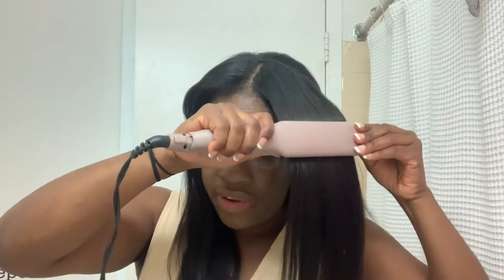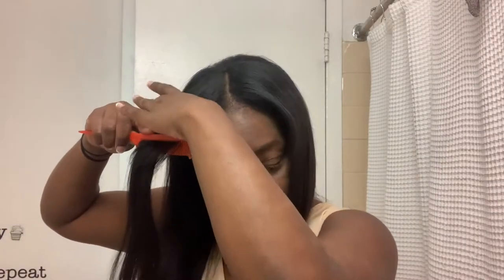Reformer Pilates for the first time! Car Rant, & Tape Ins Update..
This week for selfcare I attempted to go to a acupuncture session and failed on tow different occasions, so this is PART 1 PART 2 will be up later this week. I went on a car rant because I was so upset lol
I also tried reformerpilates for the first time!

Also you can find my Instagram page below.

Tic Toc: LifeofAquira

LifeofAquira1